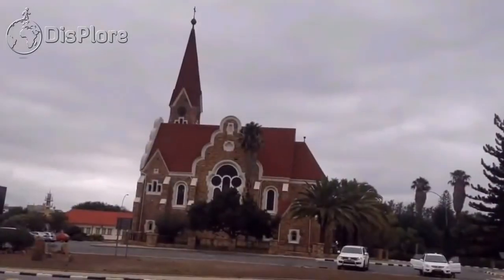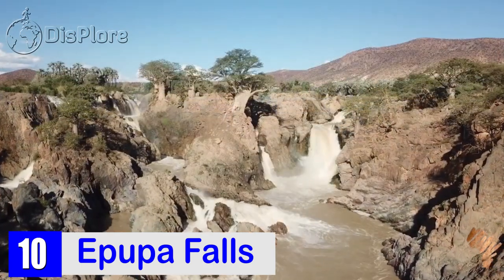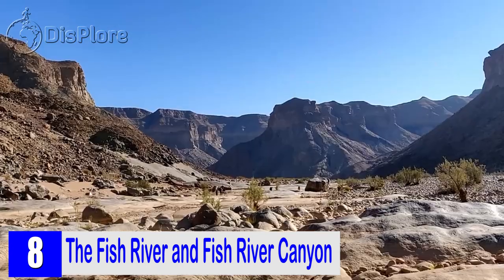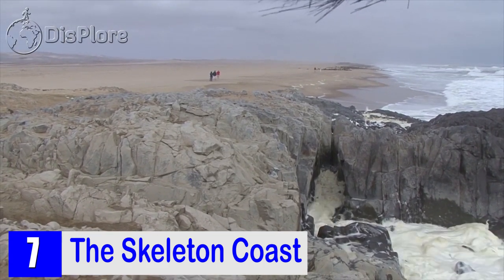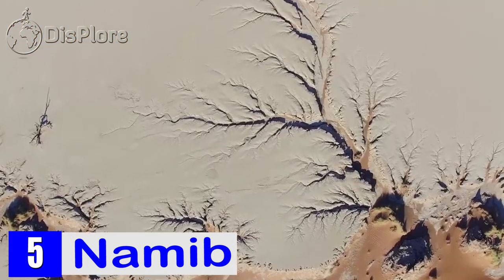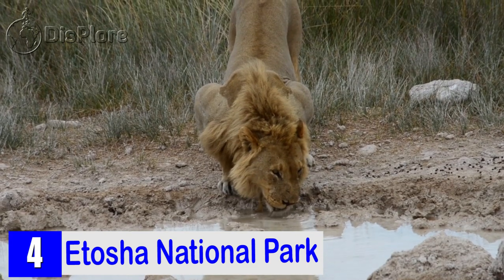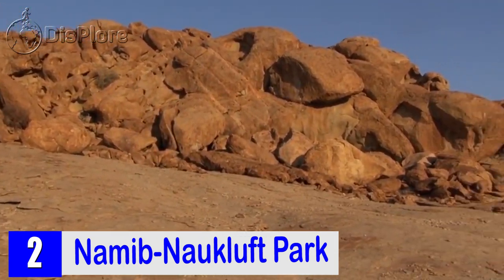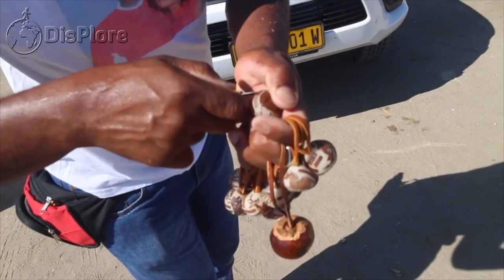10 Best Places to Visit in Namibia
10 Best Places to Visit in Namibia
Welcome to Displore and Thanks for watching,  In today’s video we are taking you to the land of endless horizons, presenting to you the 10 best places to visit in Namibia. Namibia officially the Republic of Namibia, is a country in Southern Africa. its western border is the Atlantic Ocean, it shares land borders with Zambia and Angola, Botswana  and South Africa. Although it does not border Zimbabwe, less than 200 meters of the Zambezi River separates the two countries. Namibia gained independence from South Africa on 21 March 1990, following the Namibian War of Independence. Its capital and largest city is Windhoek, and it is a member state of the United Nations, the Southern African Development Community, the African Union, and the Commonwealth of Nations.
Namibia has a population of 2.6 million people spread over a land area of 825,615km 2and its capital city is Windhoek. The large, arid Namib Desert has resulted in Namibia being overall one of the least densely populated countries in the world but also one of the most visited. Of the many places visitors always crave for in Namibia, here are the 10 best places to visit while in Namibia.

10. Epupa Falls
Lying in the border between Angola and Namibia is one of the best places to visit in Namibia in the Kaokoland region, The Epupa Falls. The falls are originated by Kunene river and they cover almost a mile. Even though Epupa Falls are a bit hard to reach owing to limited conveyance options as it is accessible only by4×4 vehicles, the place still is one of the most-loved destinations in Namibia. Surrounding the falls are colored rock formations, palm trees and fig trees. Most travelers who visit Epupa Falls opt to stay overnight in one of the surrounding lodges. If you want to add some adrenaline to your day, you can also try out some whitewater rafting along the river.
9. The Cape Cross Seal Colony
Cape Cross is famous for two reasons: seals, and Portuguese exploration. It was at this headland that celebrated Portuguese explorer Diogo Câo landed on the Namibian shoreline in 1486 who was tasked with finding an important trade route around Africa to India by his king. He established his country’s claim to the territory by erecting a stone pillar topped with a cross called a padrâo.At first sight the beach appears blanketed in thick black sand, the wriggling shapes of over 100,000 fur seals only becoming clear as you move closer.This is the world’s largest breeding colony of Cape fur seals, who flock here to mate and take advantage of the rich supply of fish in the currents. Wander along the boardwalk and take in the sights and sounds of this unique community as they frolic in the turquoise water, and warm themselves in the Namibian sunshine.
8. The Fish River and Fish River Canyon
The place is a vast and empty land blissfully untroubled by humans.At Fish River Canyon Park, you’ll be able to see one of the largest canyons in Africa and the world known in Afrikaans as the Visrivier Afgronde.The canyon is formed by the Fish River, one of the longest rivers in Africa with a whopping 160kmslong and nearly 30 kms wide, Fish River Canyon is one of the most breathtaking and dramatic Namibia destinations. There are several fantastic ways to view and experience Fish River Canyon Park in person.The landscape is surreal, and the best part is that the canyon has a few hiking trails for those who want to enjoy adventure and the trailscan suit everyone from beginners to experienced hikers. You can also take a scenic flight over the top of the canyon or even go for a swim right in the Fish River.